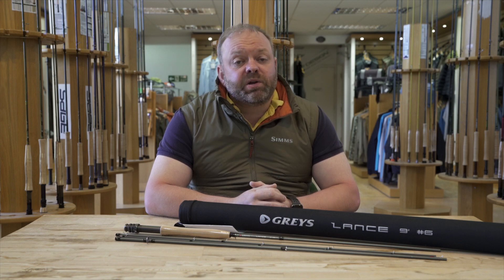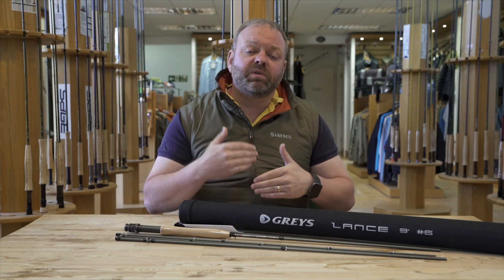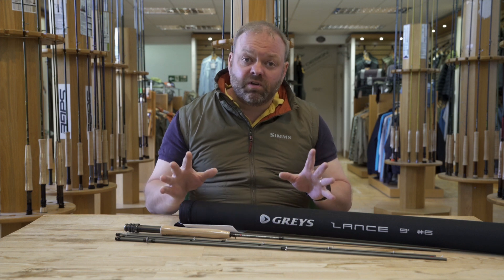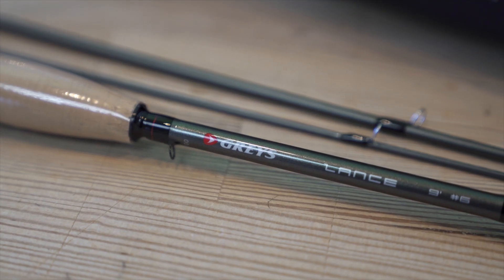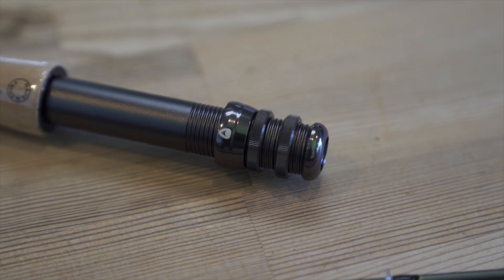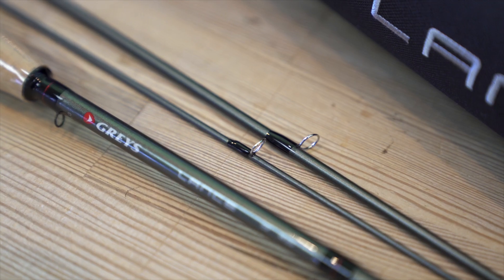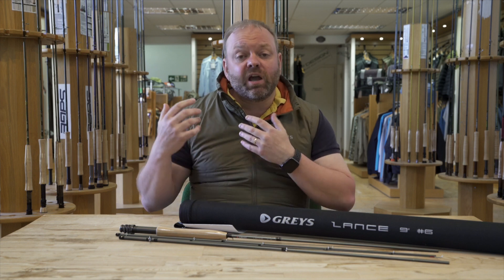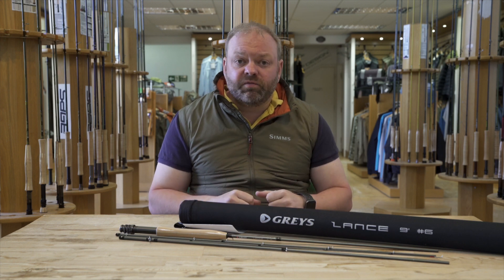Spotlight on the Greys Lance Fly Rod Range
Jonathan 'JT' Tomlinson takes a look at the range of Greys Lance Single Handed Fly Rods.